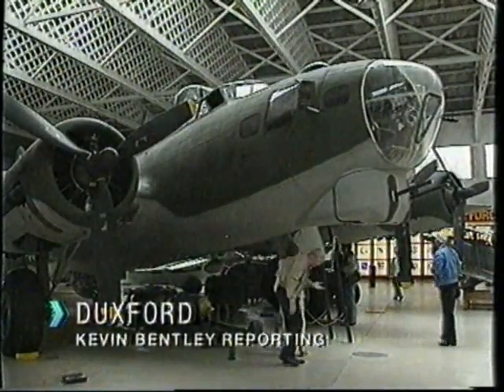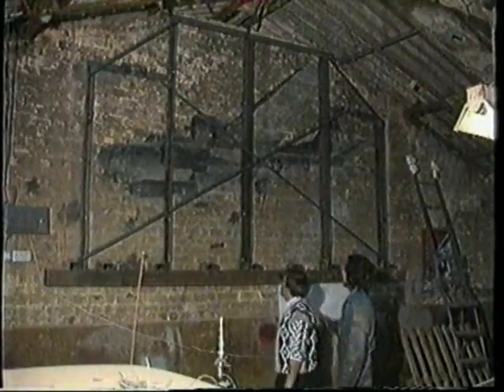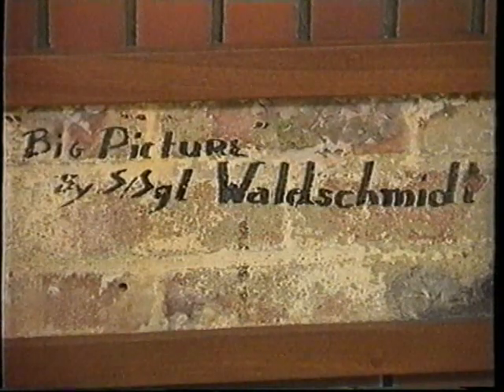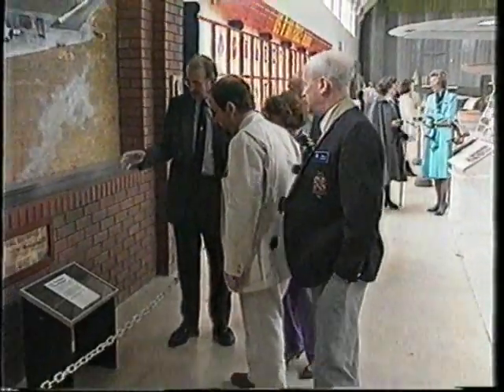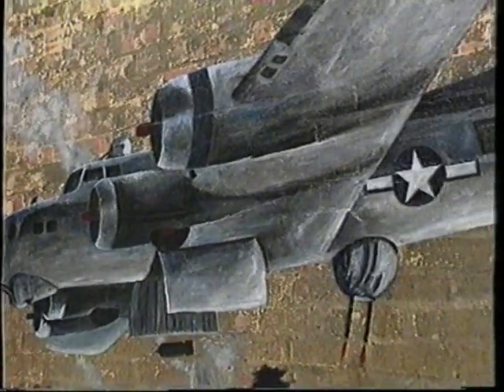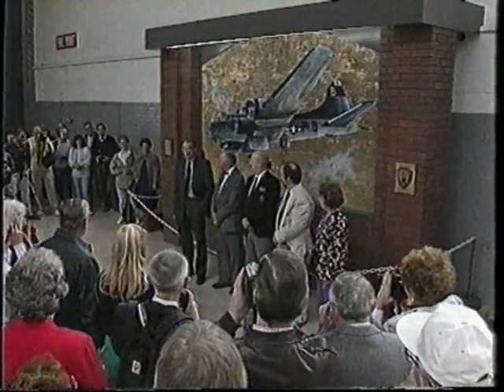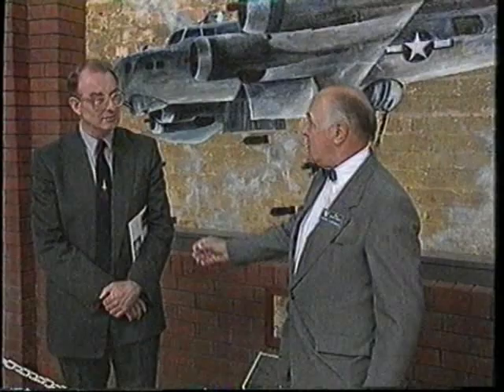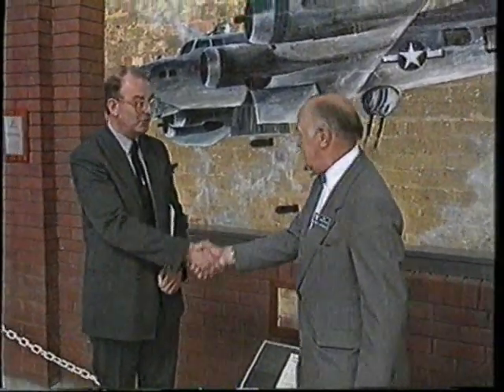B17 THE BIG PICTURE DEDICATION AT DUXFORD 1989.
THIS WALL ART PAINTING OF A B17 WAS PAINTED BY STARF SERGENT GEORGE WALDSMIDT ONTO ONE OF THE WALLS OF A BILLET AT PODINGTON AIR BASE ONCE HOME TO THE EIGHTH AIR FORCE'S OLDEST GROUP,THE 92ND BOMB GROUP,AND HAS SINCE BEEN EXTRICATED BY EWACS EIGHTH WALLART CONSERVATION SOCIETY AND MOVED INTACT TO DUXFORD MUSEUM DURING 1989.